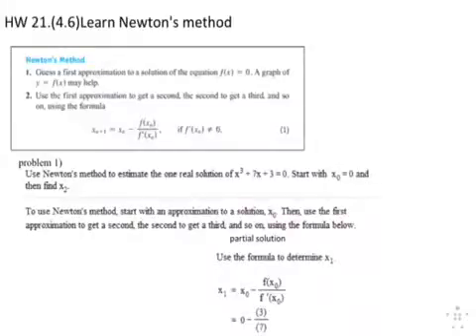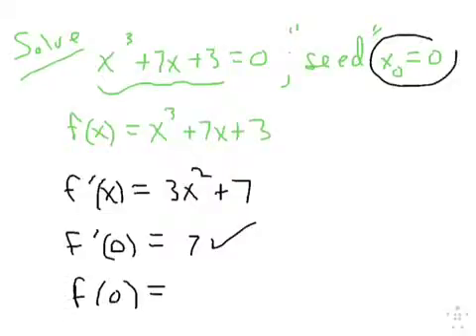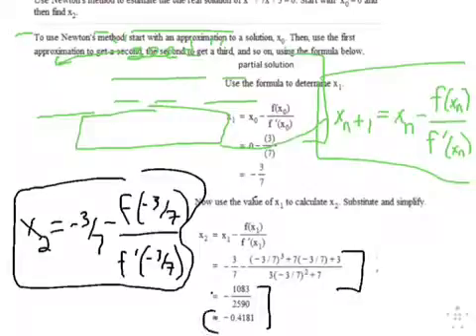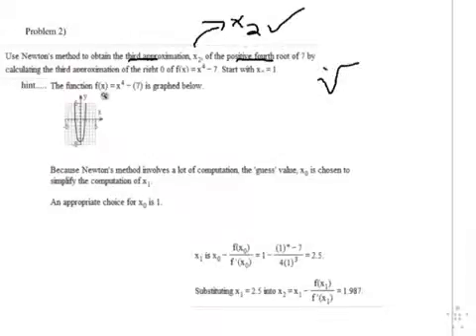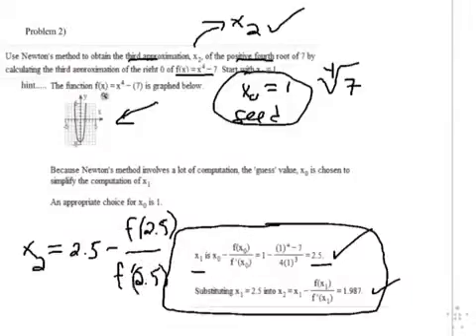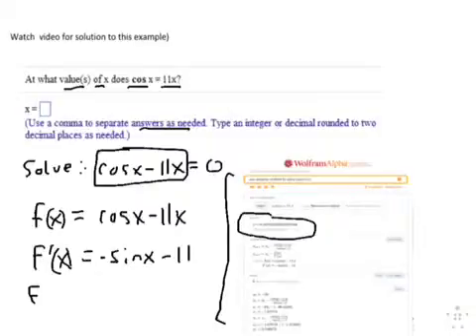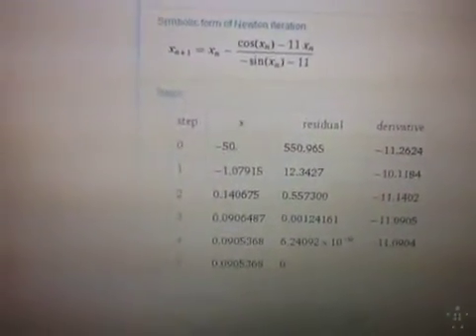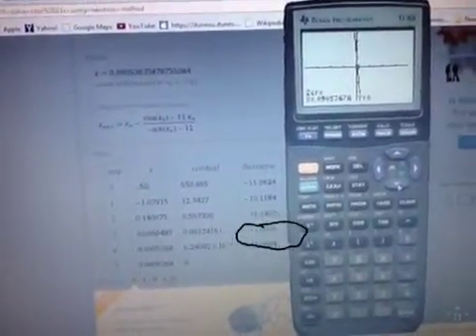Hw 21 newtons method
Use newtons method to solve equations